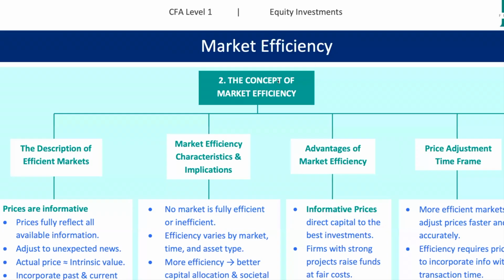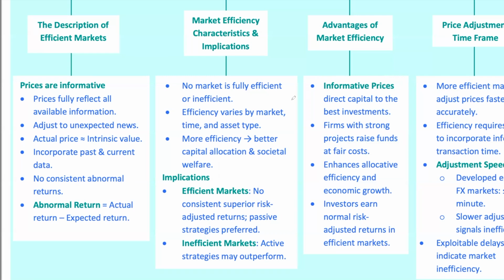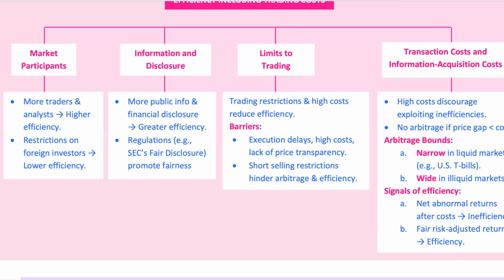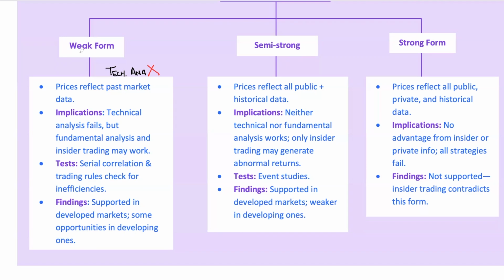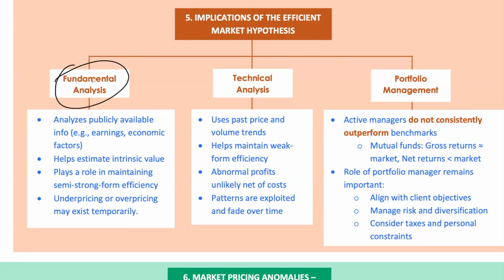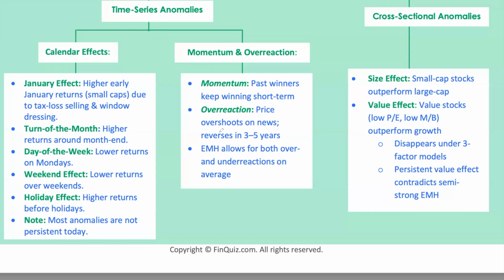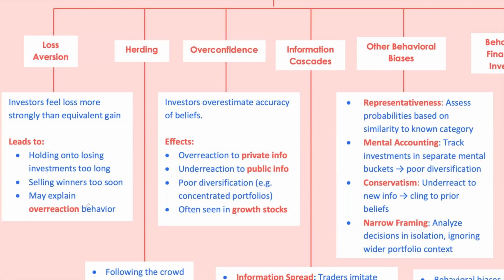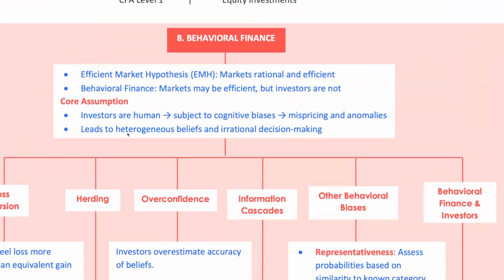Market Efficiency - Module 3 – EQUITY – CFA® Level I 2026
📊 Master Equity Valuation with FinQuiz – Go Beyond the Basics

This video gave you the tools—but now it’s time to sharpen them. If you're aiming to truly understand and apply equity valuation techniques in the exam, you need targeted prep materials that cut straight to what matters most.

💼 Battle-Ready Summaries – Get laser-focused summaries of equity valuation models, formulas, and use-cases

📘 Stanley Notes – Dig deeper into DDM, FCFE, PE multiples, and valuation pitfalls—explained like you're in class

📐 Formula Sheet – Every key valuation equation on one sleek, exam-ready sheet

🧠 Question Bank – Test your understanding with scenario-based questions from the equity section

📝 Mock Exams – Simulate exam day with mocks that feature equity valuation item sets just like the real thing

🚀 Go Premium – Unlock full access + expert strategy to master Equity and every other topic

Dive deep into one of the most crucial CFA® Level 1 Equity topics: Market Efficiency. In this comprehensive lecture, we break down weak, semi-strong, and strong form market efficiency—exploring how quickly and accurately markets incorporate public and private information into stock prices. Learn why market anomalies like the January effect, momentum, and IPOs sometimes challenge efficient-market theory, and discover how behavioral biases—such as herding, loss aversion, and overconfidence—can impact investment decisions. By understanding market efficiency and investor psychology, you’ll be better equipped to tailor technical and fundamental analysis strategies for portfolio management. Plus, find out how FinQuiz Battle Ready Summaries can streamline your exam prep with clear, concise breakdowns of key CFA concepts. Strengthen your grasp of equity market efficiency and position yourself for success on the CFA Level 1 exam.

00:00:00 – 00:05:00 | Introduction & Overview
• Welcome, course objectives, and study resource plug
• Importance of market efficiency for CFA Level 1

00:05:00 – 00:12:00 | Defining Market Efficiency
• What an efficient (informationally efficient) market is
• How stock prices react instantly to new public information
• Example: Tech news and immediate price adjustments

00:12:00 – 00:20:00 | Market Efficiency in Action
• Explaining why you can’t “beat” the market with public data
• The role of risk-adjusted returns and no “free lunch”
• Real‑world example (Netflix’s rapid reaction)

00:20:00 – 00:28:00 | Market Value vs. Intrinsic Value
• Difference between the sticker (market) price and intrinsic value
• How investors use these concepts to spot mispricings
• Implications for active versus passive strategies

00:28:00 – 00:35:00 | Factors Influencing Market Efficiency
• Key drivers: market participants, information flow, and trading costs
• Regulatory measures (e.g., Reg FD) and limits to arbitrage
• The impact of information acquisition costs

00:35:00 – 00:43:00 | Forms of Market Efficiency (EMH)
• Breakdown of the three “flavors”: weak, semi‑strong, and strong
• How each form affects technical and fundamental analysis
• Why only insider info might give an edge in semi‑strong/strong markets

00:43:00 – 00:50:00 | Investment Strategies in Efficient Markets
• What market efficiency means for beating (or not beating) the market
• Active versus passive investing insights
• How efficient pricing drives capital allocation

00:50:00 – 00:58:00 | Market Anomalies & Behavioral Finance
• Overview of market anomalies (time‑series and cross‑sectional)
• Discussion of investor psychology and common behavioral biases (loss aversion, overconfidence, etc.)
• How these biases and anomalies create temporary opportunities—and why they eventually disappear

00:58:00 – 00:58:39 | Conclusion & Final Thoughts
• Recap of key takeaways on market efficiency
• Final encouragement for CFA candidates and a reminder to review supporting materials